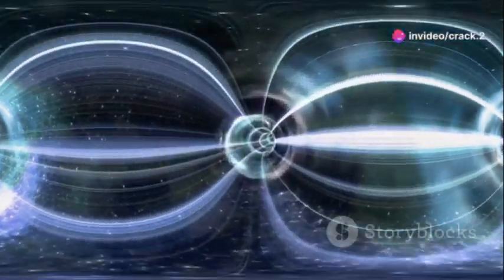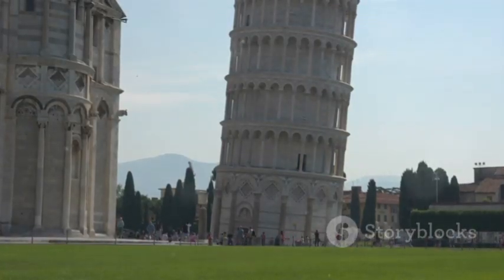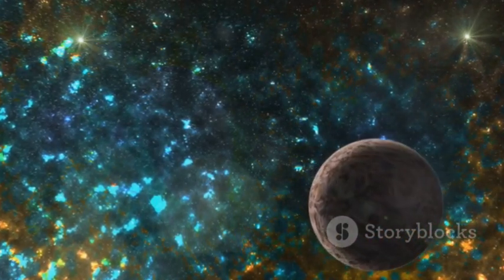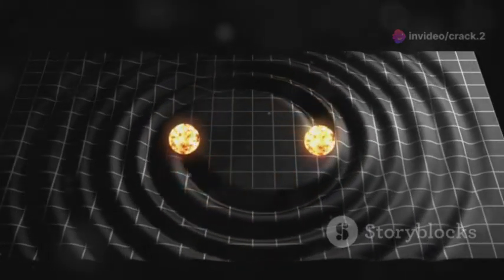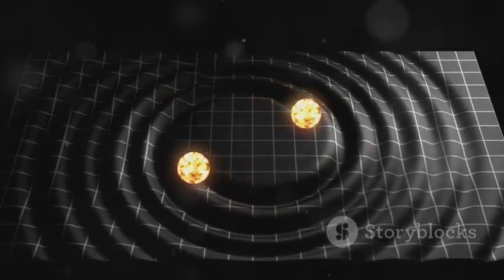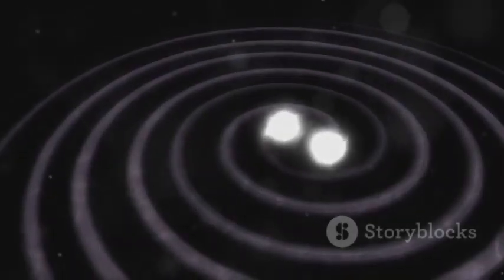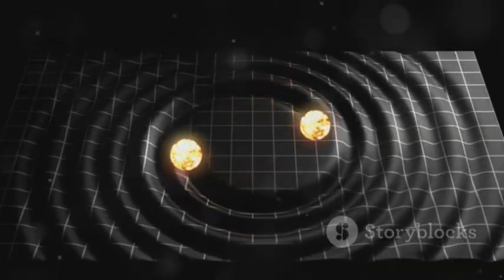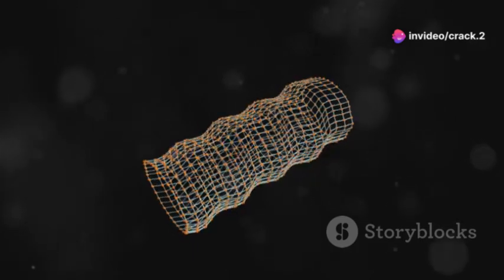The DAY The EARTH Was DISTORTED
Explore the groundbreaking event of a gravitational wave passing through Earth, revealing secrets of cosmic events beyond our wildest imagination. This video delves into the mesmerizing world of gravitational waves, explaining how they are created by accelerating massive objects and travel at the speed of light, carrying key information about their origins. Learn about the evolution of gravity theories from Aristotle, Galileo, Newton, to Einstein’s revolutionary concept of spacetime curvature. Discover how these waves, detected by instruments like LIGO, have revolutionized our understanding of the universe, providing invaluable insights into black holes, neutron stars, and potentially the Big Bang.

🌌 Join us on this cosmic journey! 🌠

OUTLINE:
00:00 A December to Remember
00:40 Ripples in Spacetime
01:22 The Mystery of Falling Objects
01:59 Newton's Grasp of Gravity
02:33 Gravity Reimagined
03:12 Cosmic Cataclysms and Gravitational Waves
03:56 A Century-Long Search
04:41 A New Era in Astronomy
06:25 Listening to the Symphony of the Cosmos
08:01 Unlocking the Universe's Secrets
09:29 Join the Journey of Cosmic Discovery